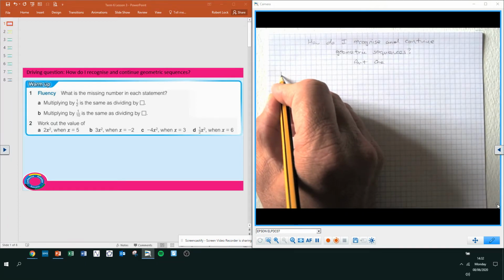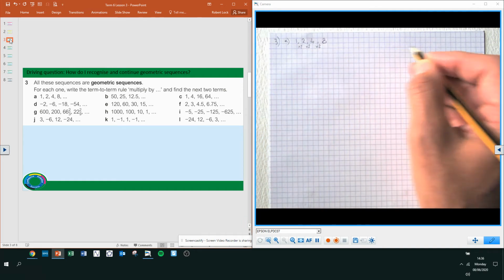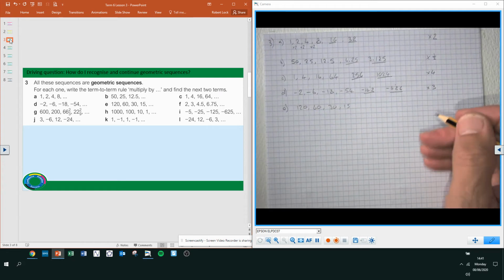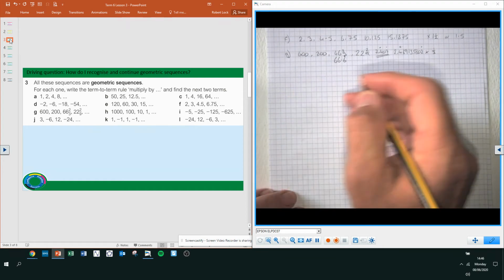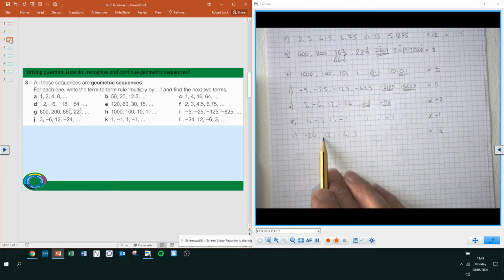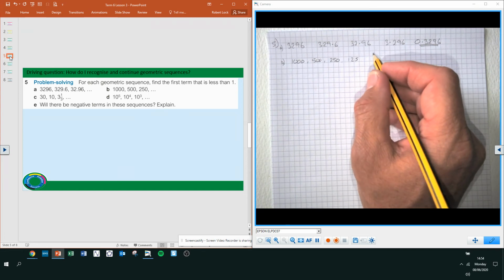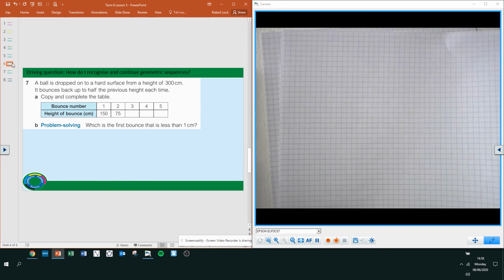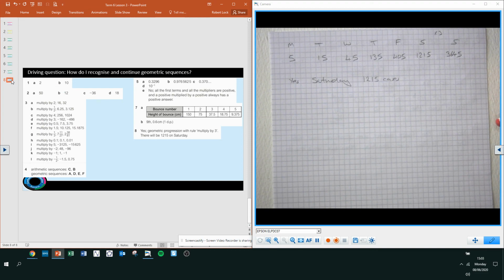Year 9 Maths Unit 6.2 Part 1